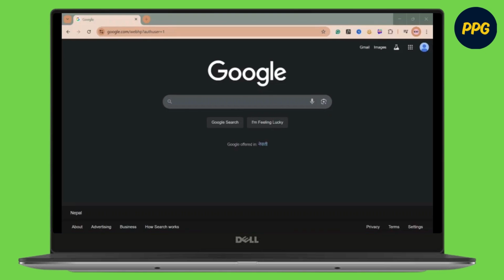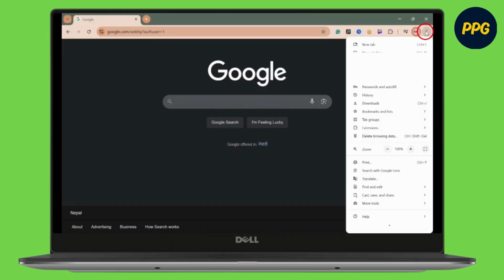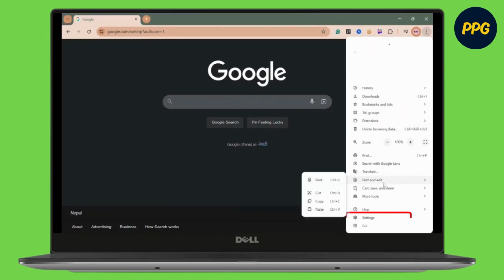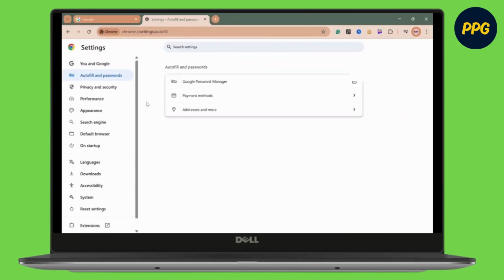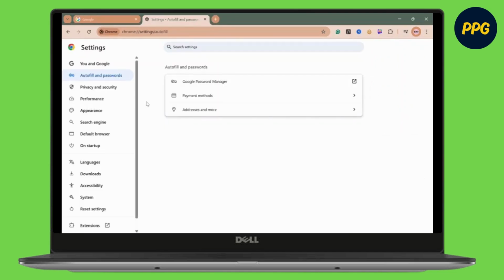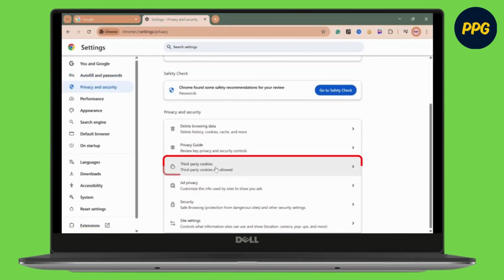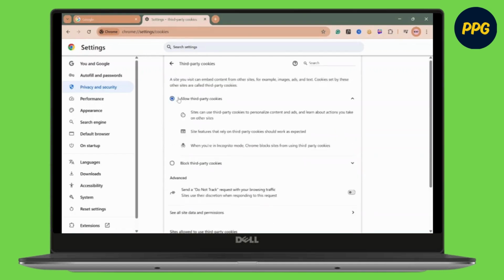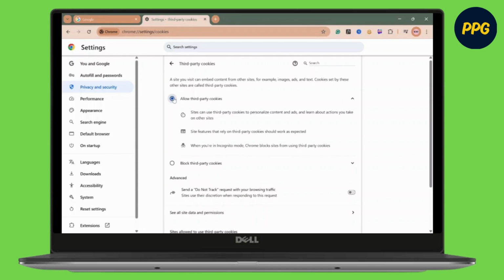How to enable cookies on Google Chrome ?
Hello Guys,

Welcome to our straightforward guide on "How to Enable Cookies on Google Chrome"! If you're encountering website issues, login problems, or getting messages about cookies being disabled, this video is for you. We'll show you exactly how to enable or manage cookies in Google Chrome on your desktop, Android, and iOS devices. Learn how to allow all cookies, block third-party cookies, or even clear specific site data to resolve Browse issues. Get ready to browse the web smoothly without cookie-related interruptions!

In this video, we will show:
How to enable cookies in Chrome desktop
How to turn on cookies on Chrome mobile (Android/iOS)
How to allow all cookies in Google Chrome
How to manage cookie settings in Chrome
How to fix "cookies disabled" error in Chrome